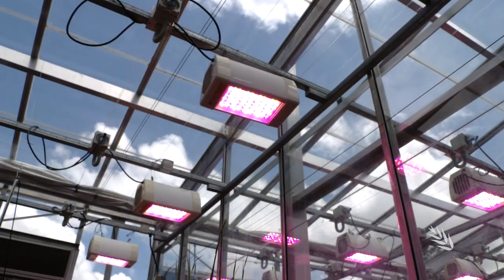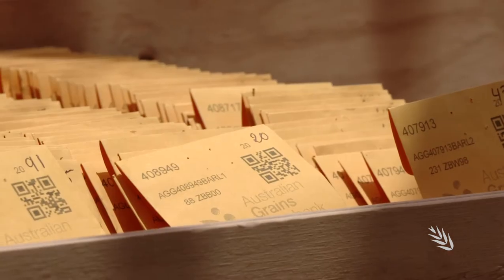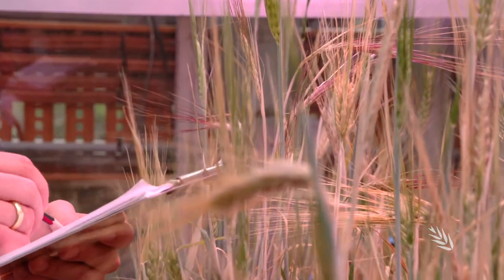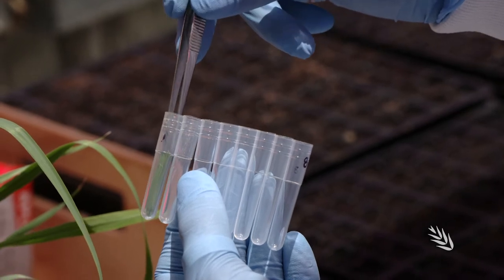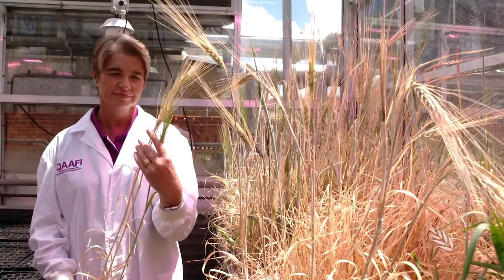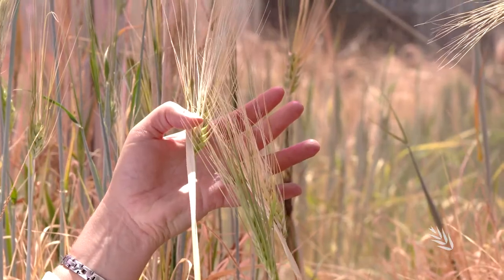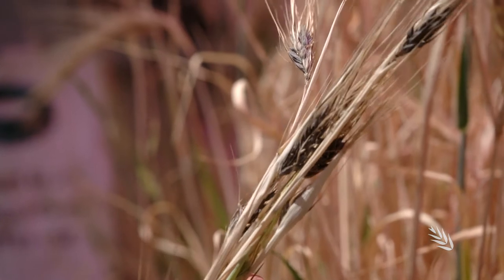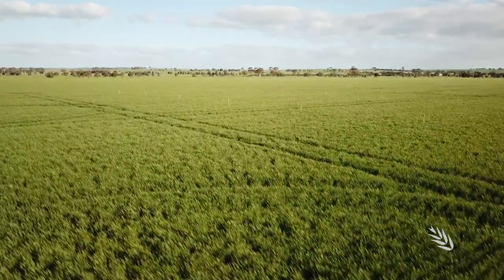Barley foliar pathogens | the global search for resistance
A new GRDC investment is harnessing advanced computer capabilities and artificial intelligence to fast-track the development of new barley varieties with improved foliar pathogen resistance. To achieve this, the University of Queensland research team has been assessing thousands of barley varieties from more than 60 countries, to find new sources of disease resistance for spot form of net blotch, net form of net blotch and scald. The investment builds on the knowledge gained through the barley foliar pathogen project.